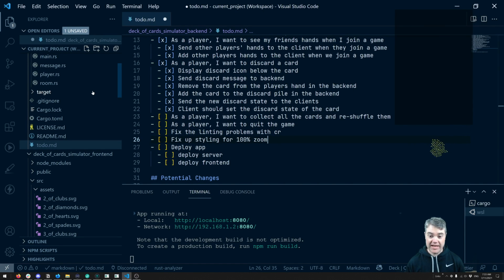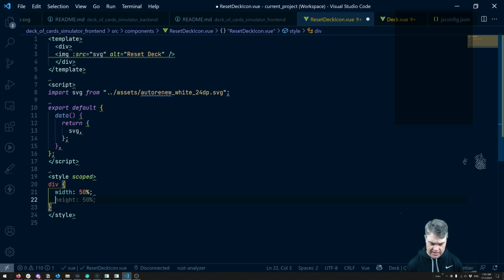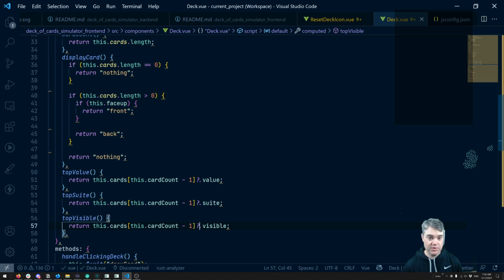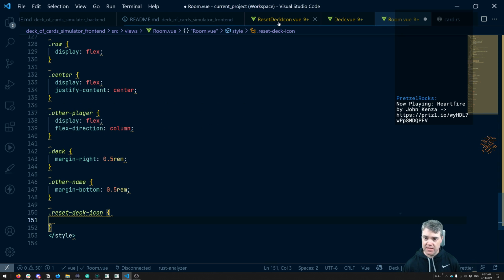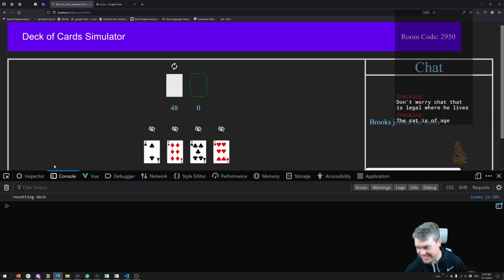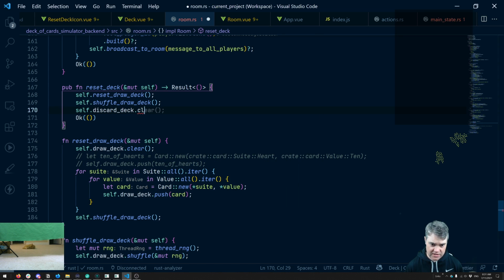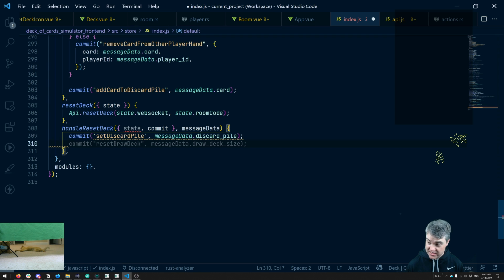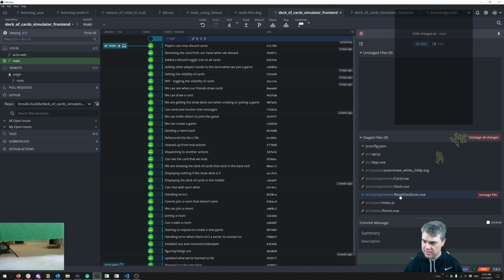Deck of Cards Simulator day 26.1 - Collecting the Cards and shuffling the deck